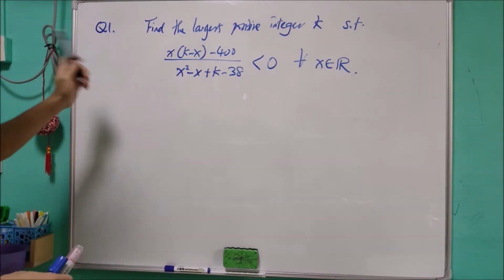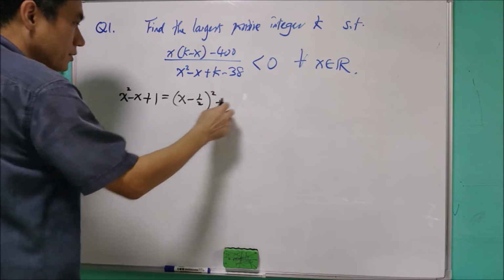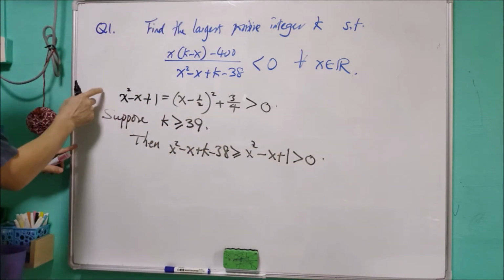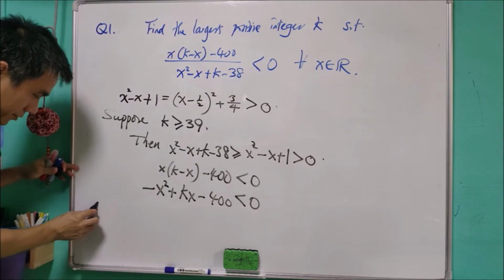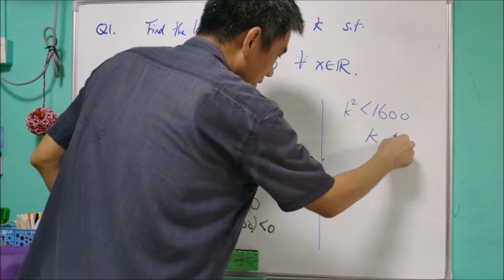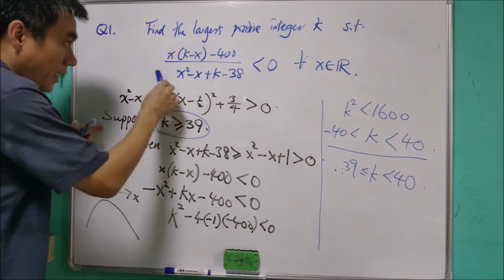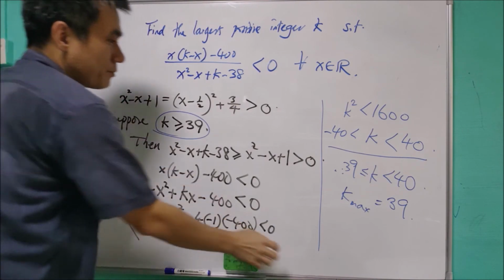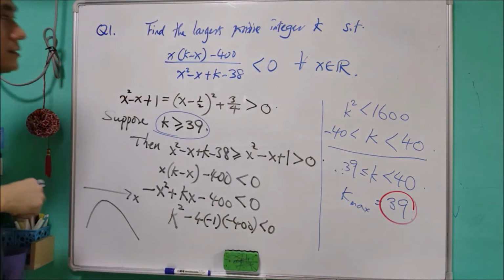Q1 of SMO 2019 Open (rational function)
It is regarding the rational function, in which its value is always negative. We note that the denominator is always positive if k is at least 39, and continue to work from there. Then we need the consider the discriminant of the quadratic equation of the numerator, and finally we obtain the answer.

This question is rather interesting and it is suitable for beginners.